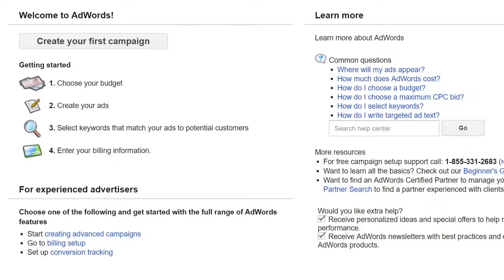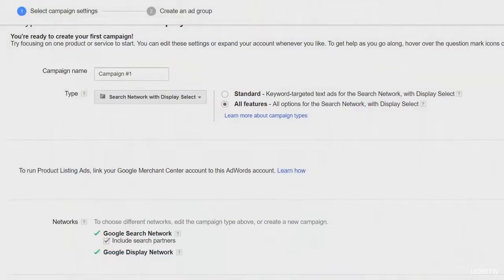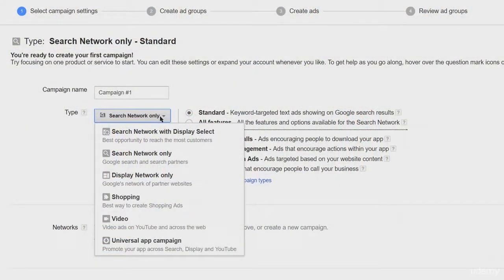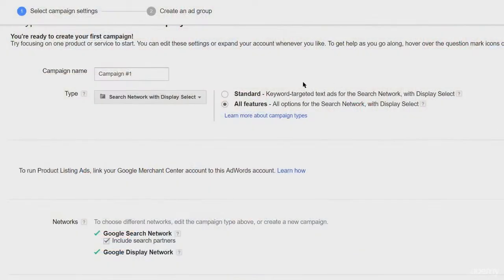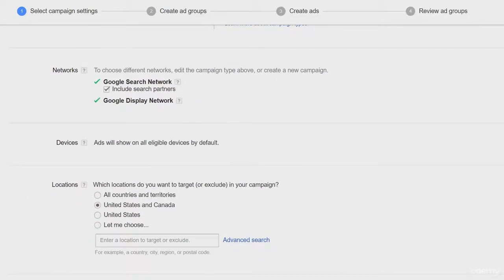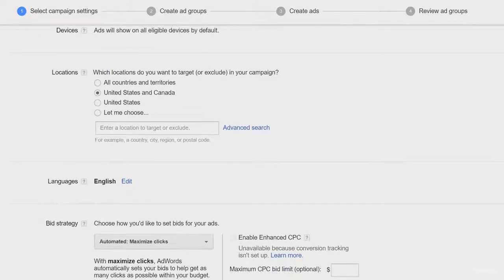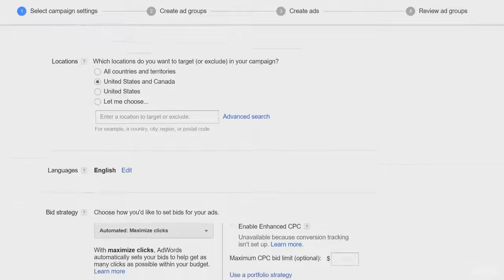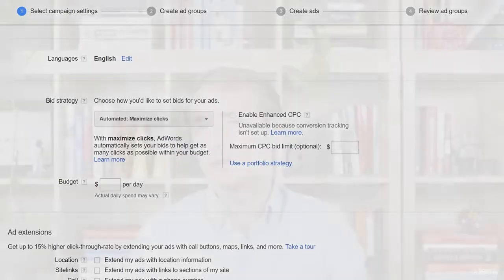4 AdWords How to get started